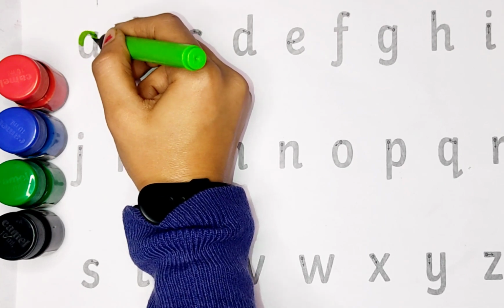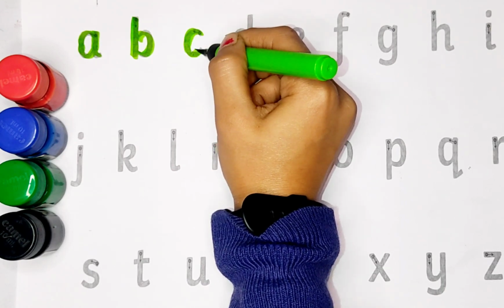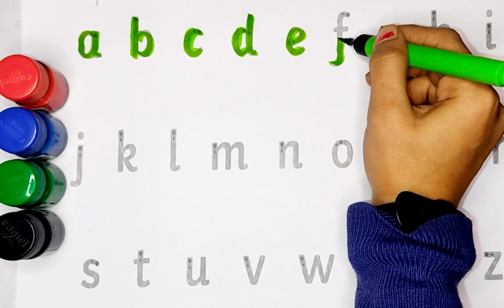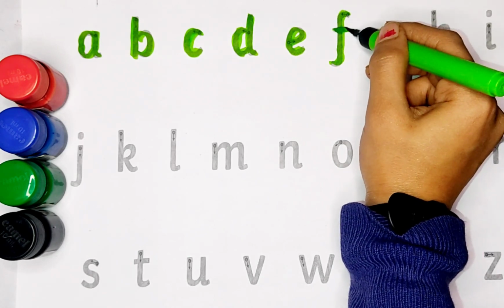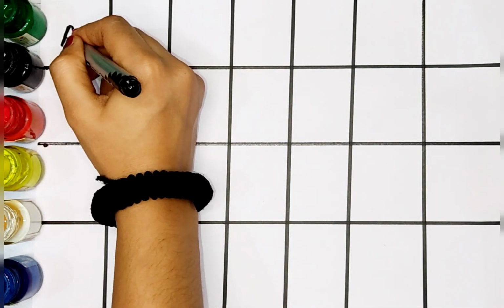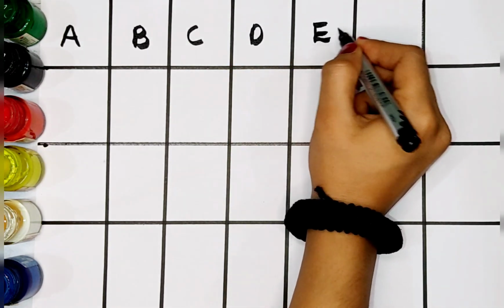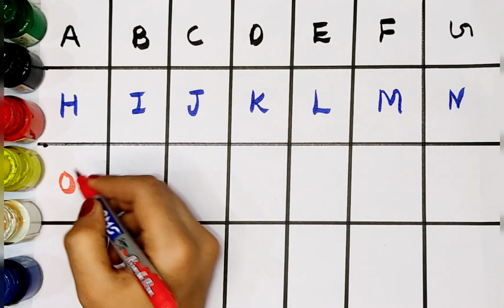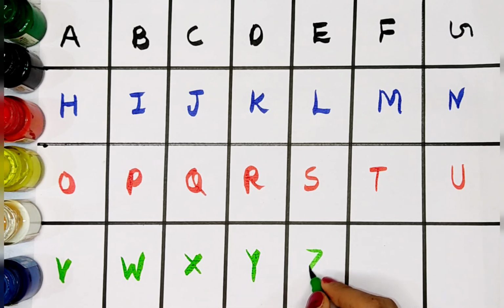abcd, alphabet, apple b for ball, c for cat, cartoon, Mantu Study Class, alphabet song 6